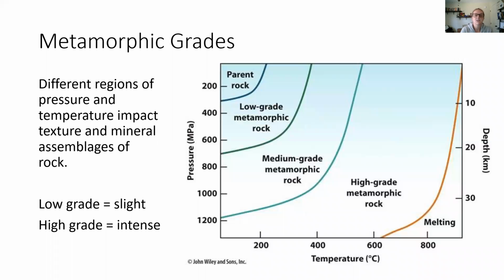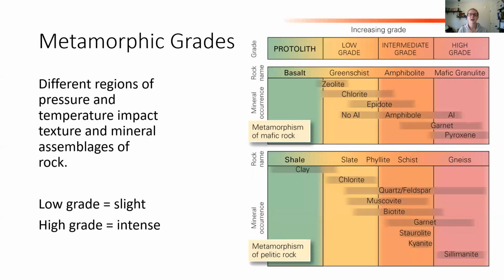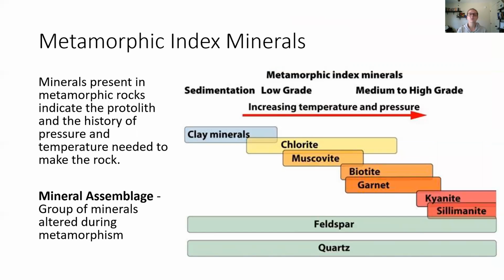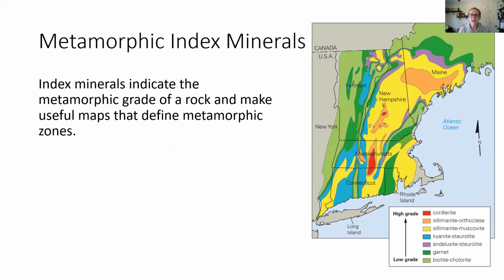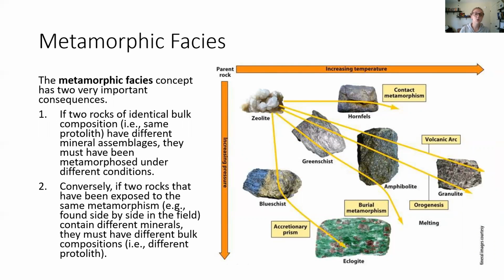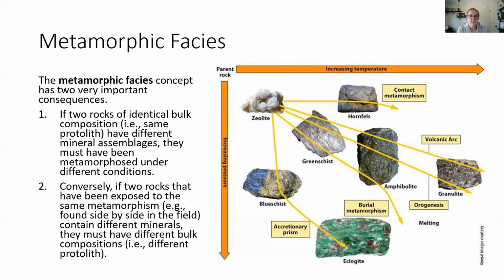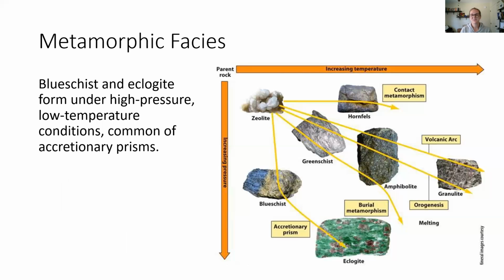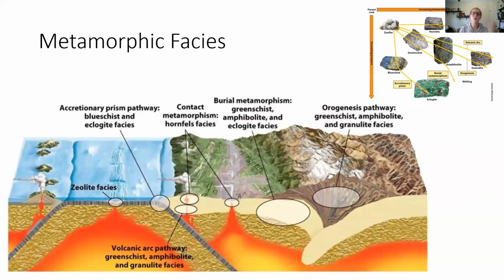12 8 GradesAndFacies